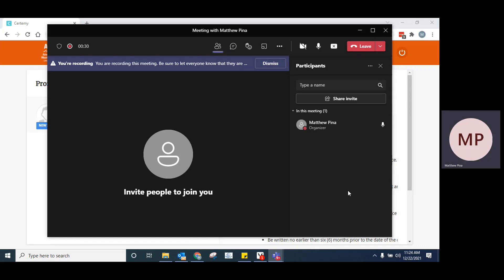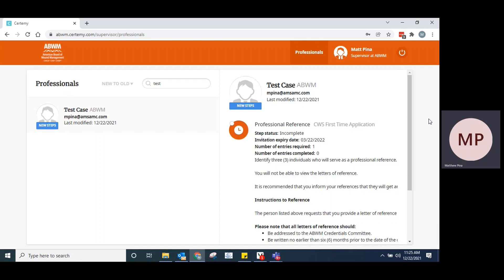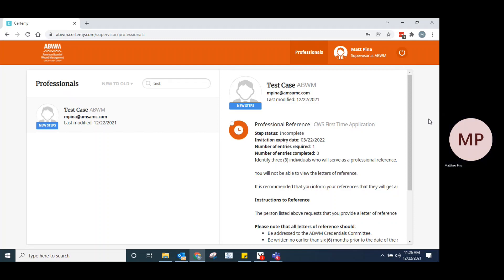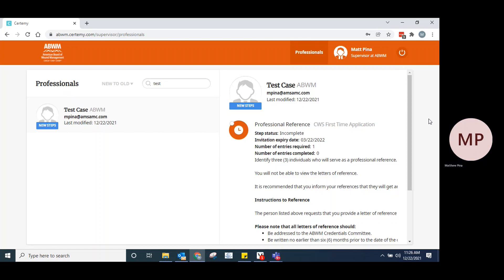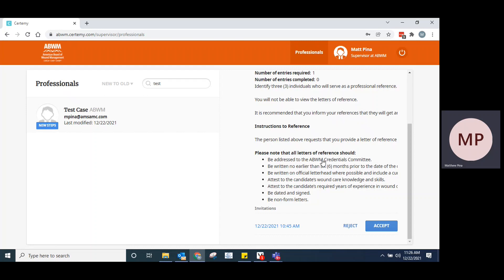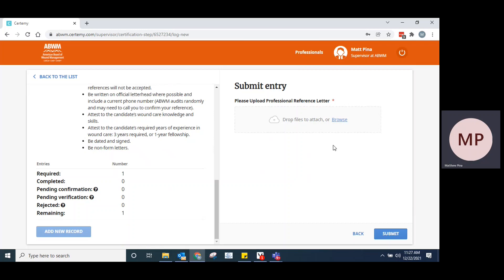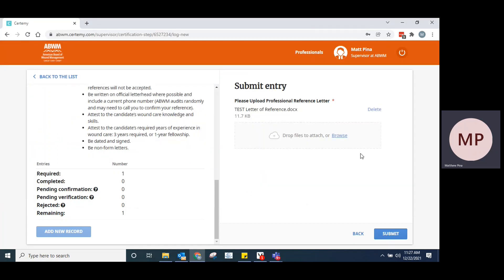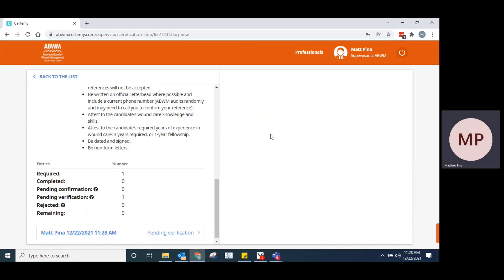ABWM - How To Upload a Letter of Reference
Step-by-step tutorial on how to upload a reference letter in Certemy.